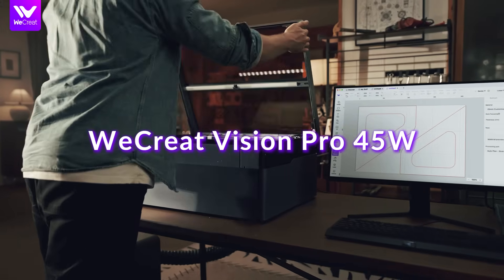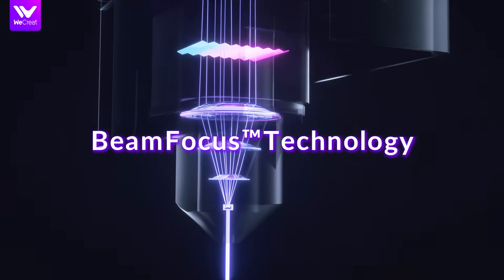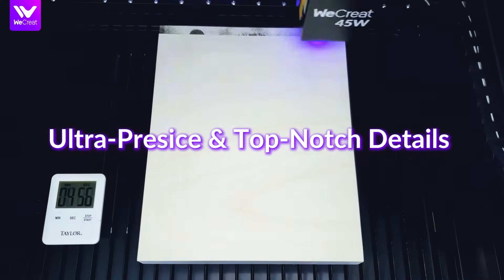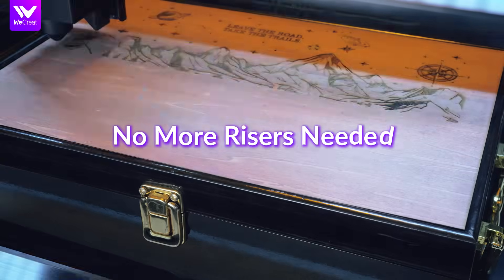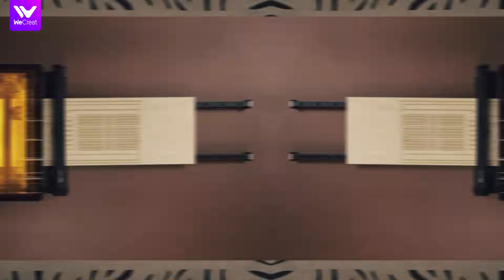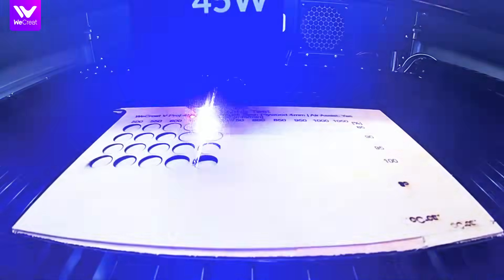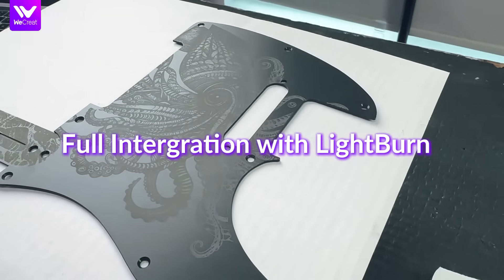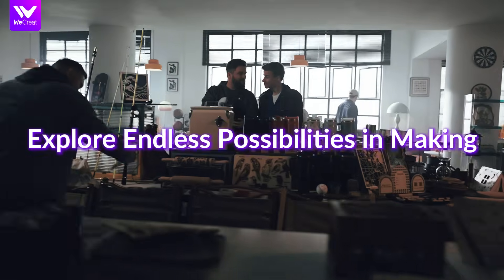Wecreat Vision Pro 45w: Achieve 60W Power! Experience Superior Cutting Depth & Engraving Precision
Meet the WeCreat Vision Pro 45W laser engraver—the perfect balance of industrial-grade power and beginner-friendly simplicity. Whether you’re a crafter, a small business owner, or a side hustle dreamer, Vision Pro makes professional engraving easy.

With 45 watts of power, it handles wood, leather, acrylic, and even thicker materials with speed and precision. But what really sets it apart is how effortless it is to use. The smart auto-focus system, intuitive software, and built-in camera preview mean you can start engraving in minutes—no steep learning curve required.

From custom gifts to branded merchandise, Vision Pro delivers consistent results that impress your customers and boost your business. Whether you’re working from home, running a booth at a craft fair, or setting up a workshop, Vision Pro 45W gives you the tools to create more, faster, with confidence.

Ready to bring your ideas to life? Start engraving smarter and stronger with Vision Pro.